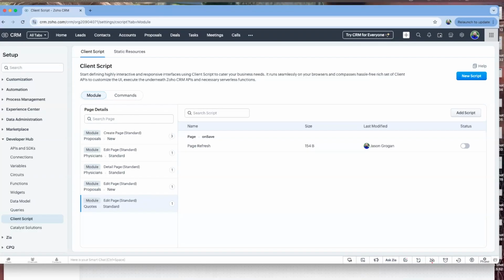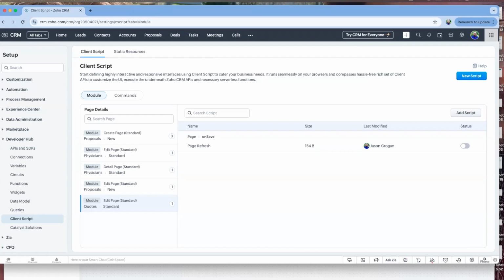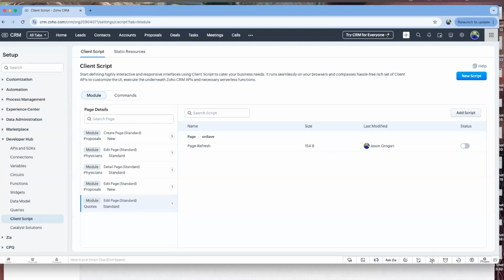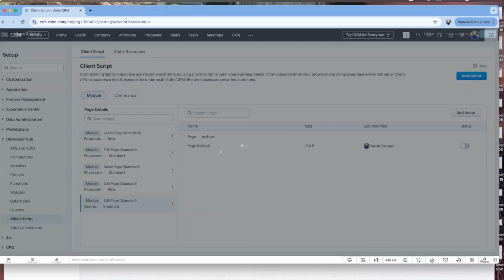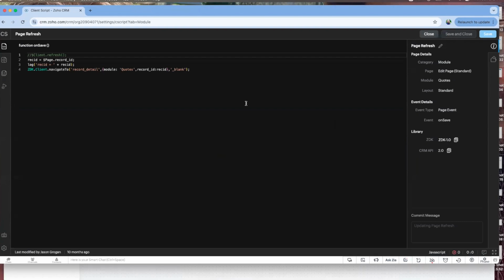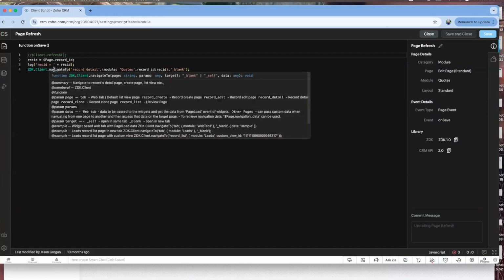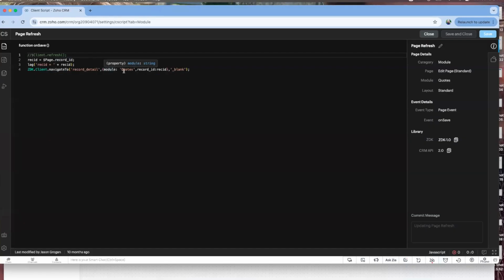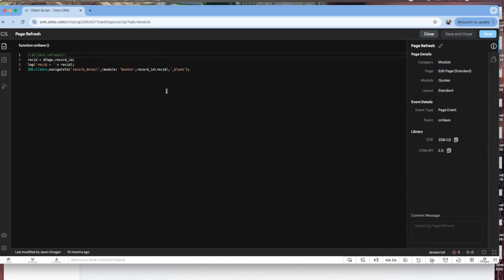Client Script for Page Refresh | Zoho CRM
How annoying is it to have to remember to hit refresh all the time when updating records in Zoho CRM? Jason Grogan of Cornerstone Solutions walks you through the setup of a handy client script for Zoho CRM - automatic page refresh.

00:00 Introduction
00:45 Begin Demo
02:00 Call to Action

A refresh page client script in Zoho CRM adds practical value by automatically updating the interface when key changes occur, eliminating the need for users to manually press the refresh button.

This is especially useful in dynamic environments where record data is frequently updated—such as after a field value changes, a function executes, or a related list is modified.

By keeping the page in sync in real time, the script ensures users always see the most current information, reducing confusion, improving efficiency, and supporting faster, more accurate decision-making. Ultimately, it enhances the user experience and streamlines workflows within Zoho CRM.

ONERocks